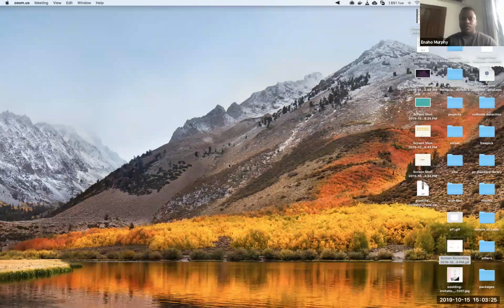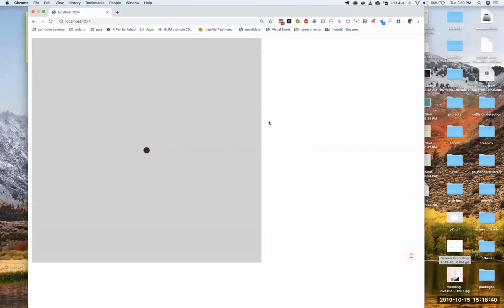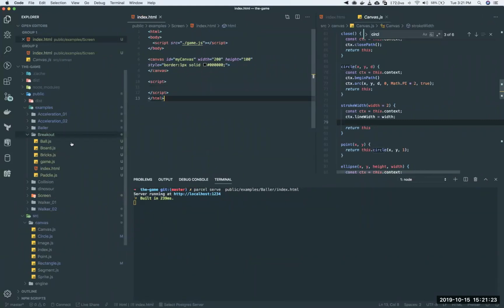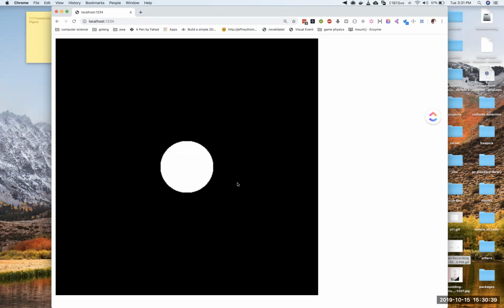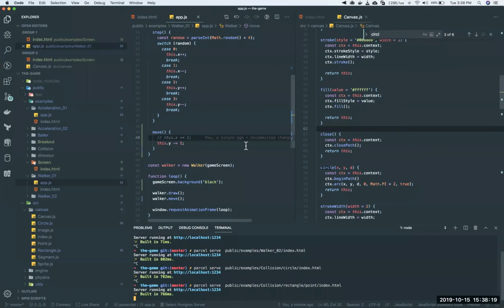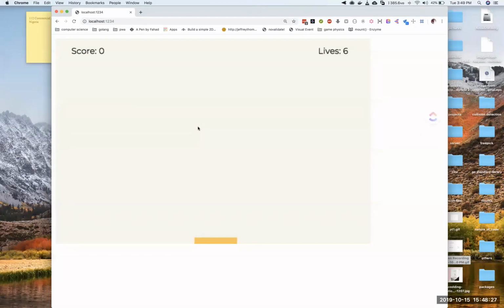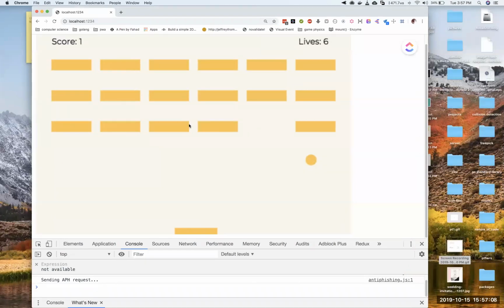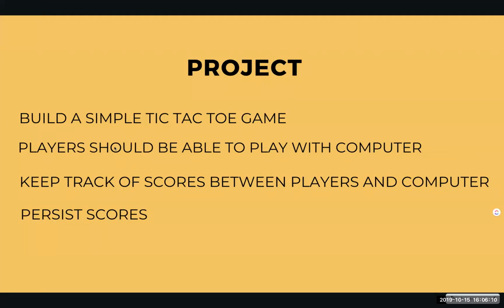Game Development in Javascript - Enaho Murphy (SWD Guest Session)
Software Development Guest Session